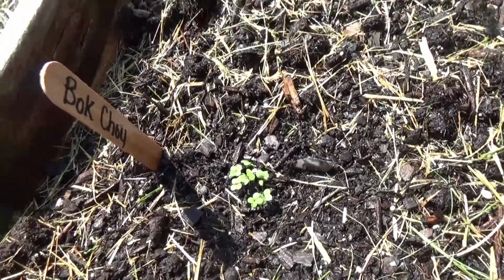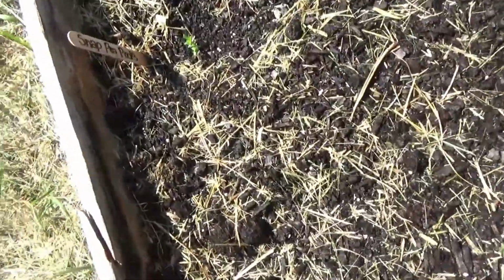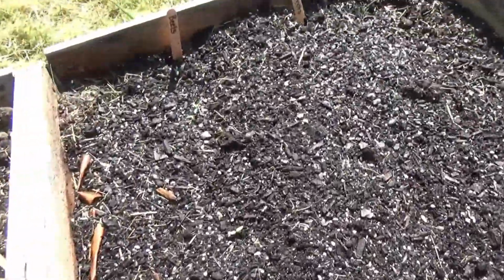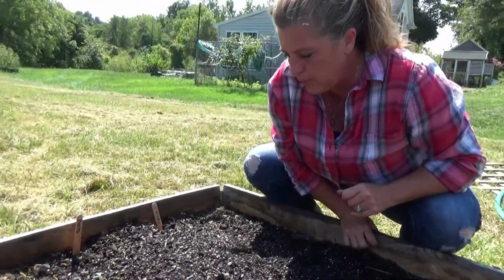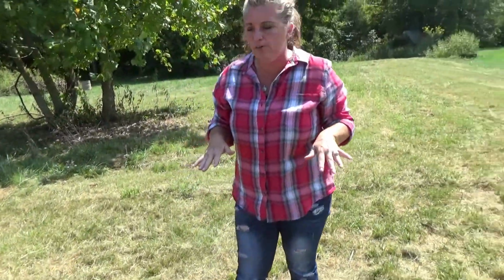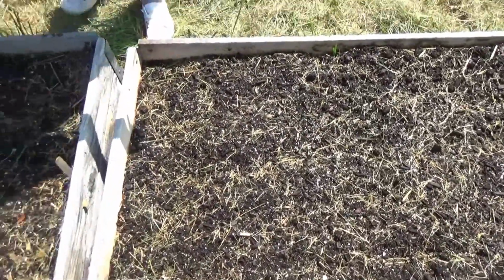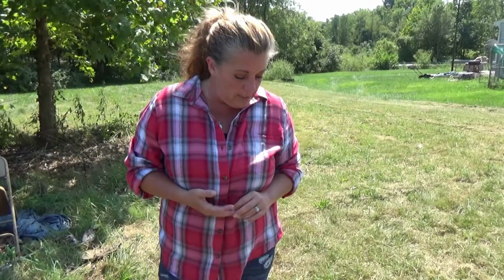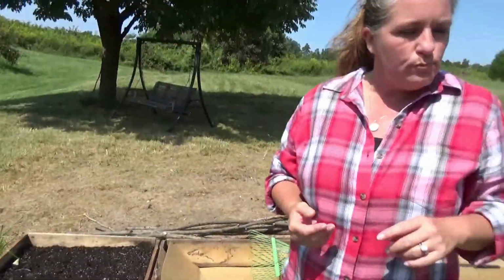Seed Update ~ Fall Garden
Update on seedling
We used SEEDS OF CHANGE ORGANIC HEIRLOOM seeds
Check out the other videos of getting the raised beds placed and filled with seeds!